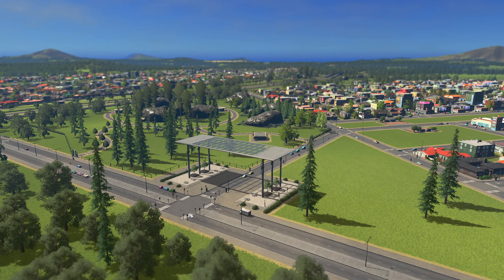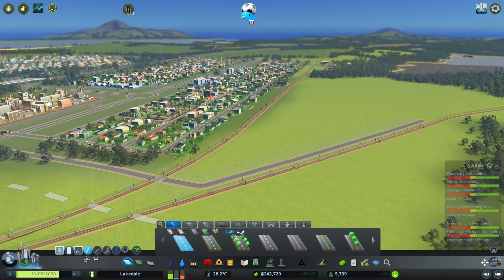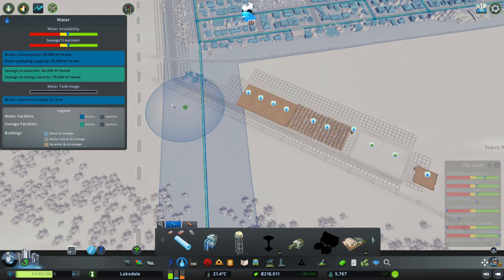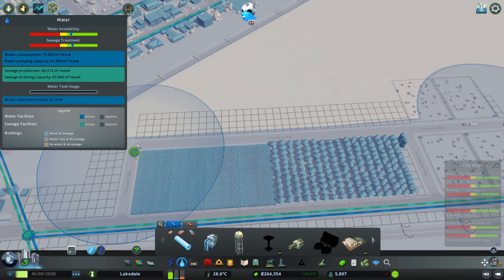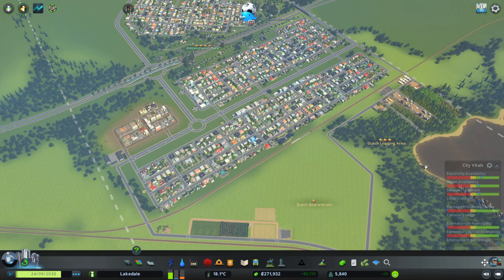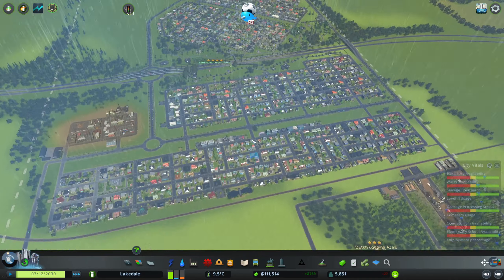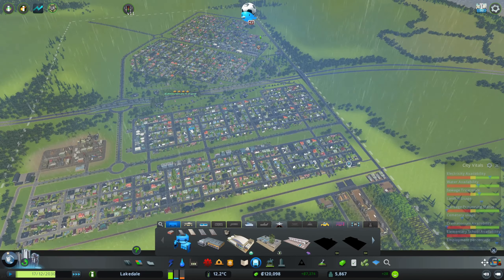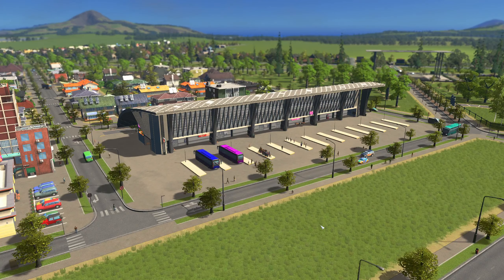Cities Skylines 1 || Farming Industry and Public Transport! | Eps. 4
Episode 43! Welcome back :)

Took a while to get a new episode but here it is! Today we start with building a nice farming area, adding public transport in the city and growing further!

Map:
Mountain Taper